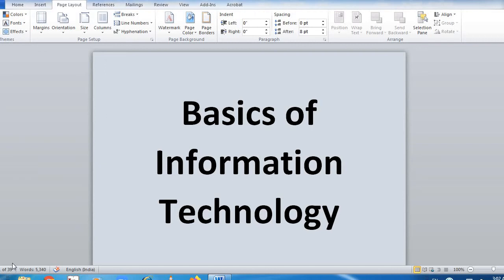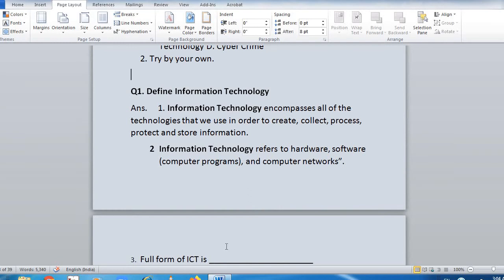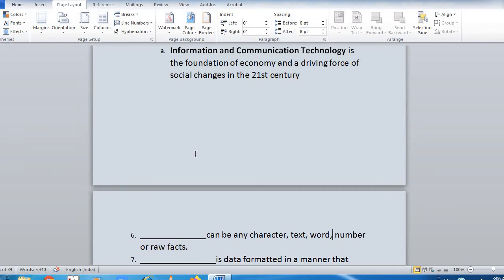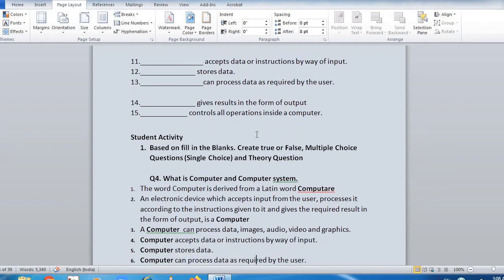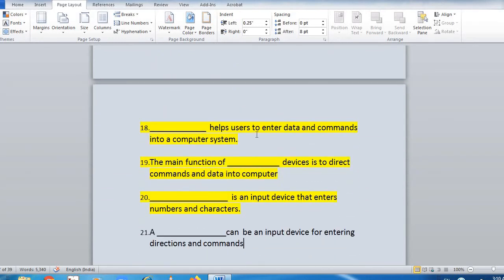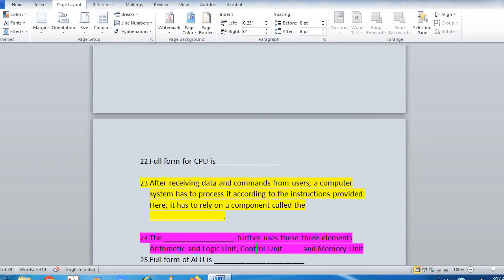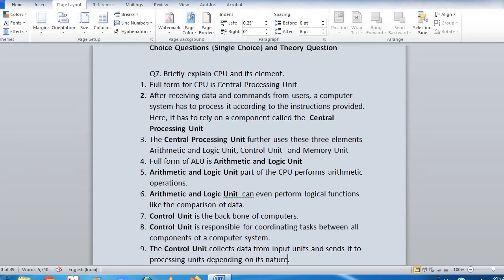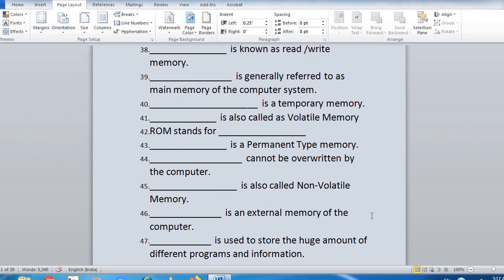BASIC OF INFORMATION TECHNOLOGY 1 TO 8